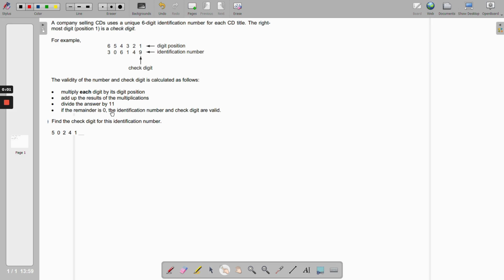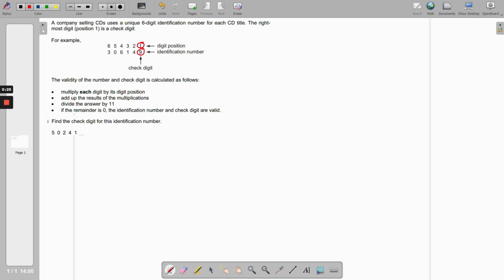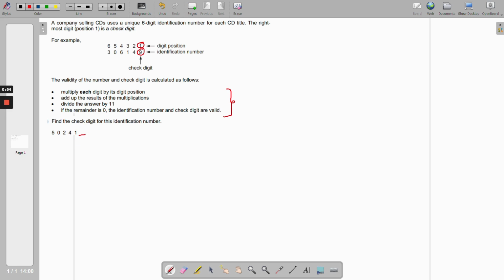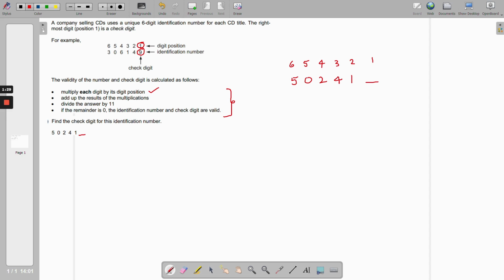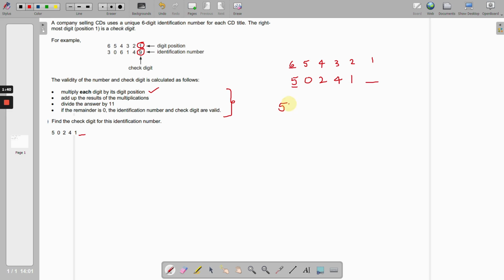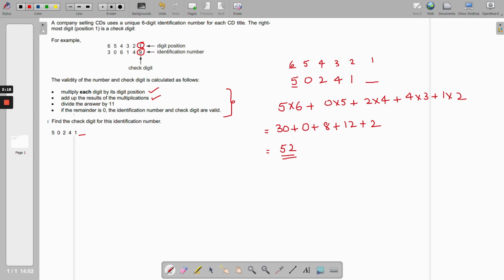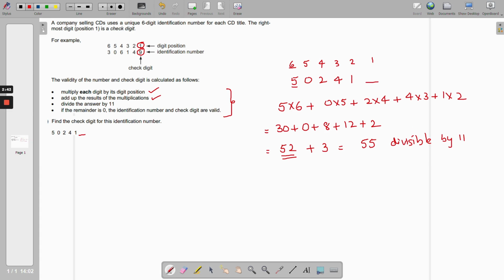IGCSE Computer Science: Check digit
About Video:-

Welcome to the IGCSE Computer Science: Check digit. Here are some tips to help you improve your preparation.